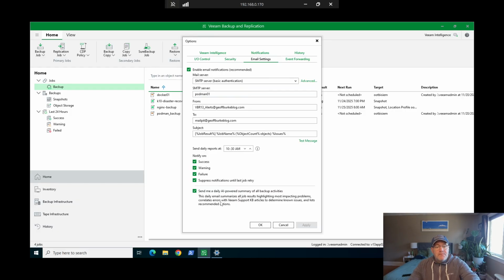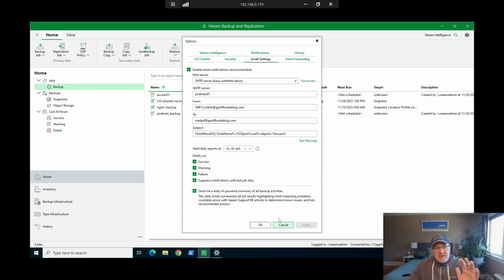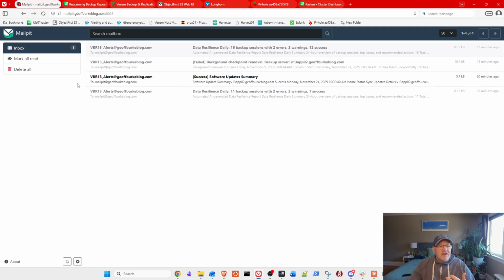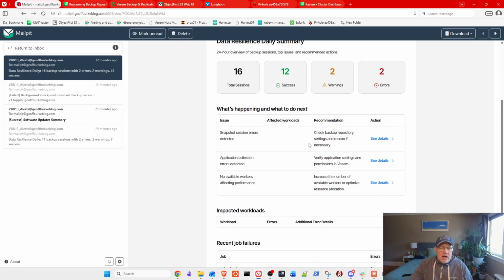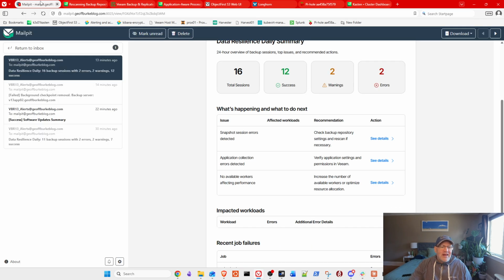Veeam 13 & Kasten Series. Fun Discoveries